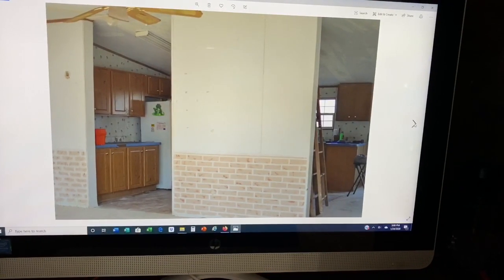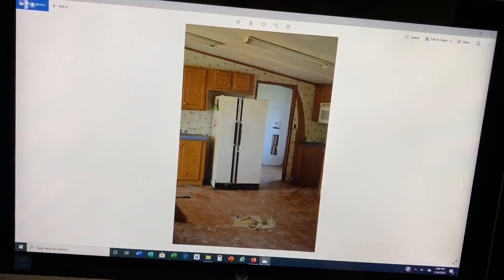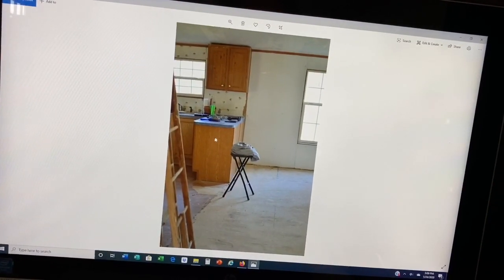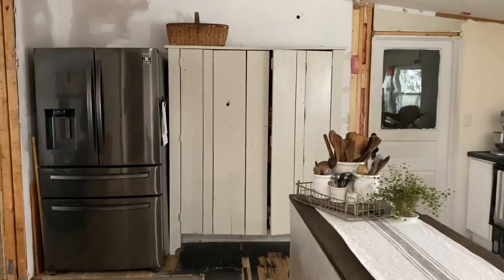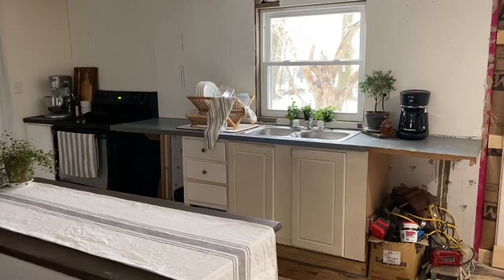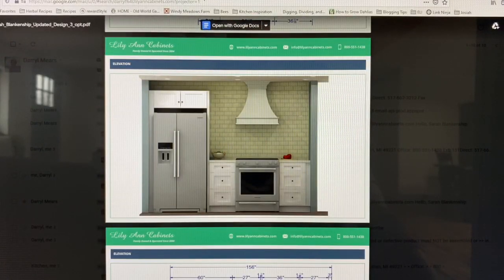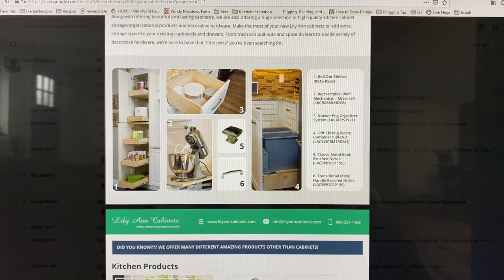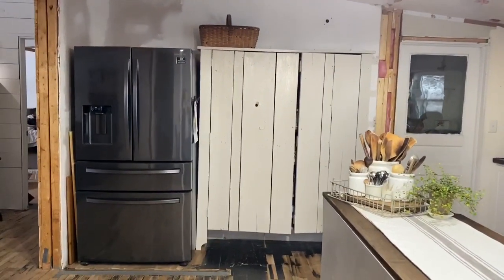Double Wide Mobile Home Kitchen Remodel Renovation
The beginning process of our farmhouse style, double-wide kitchen remodel. The plan for how we are rearranging the kitchen layout and replacing our kitchen cabinets.

I am very excited to be sharing the remodeling process of the kitchen.  Today, I am sharing the before photos of our kitchen and the current view.

We have been in the process of remodeling our 2002 Clayton double-wide mobile home for the past 6 years. While we have made quite a few changes, I have looked forward to the double-wide kitchen remodel the most.